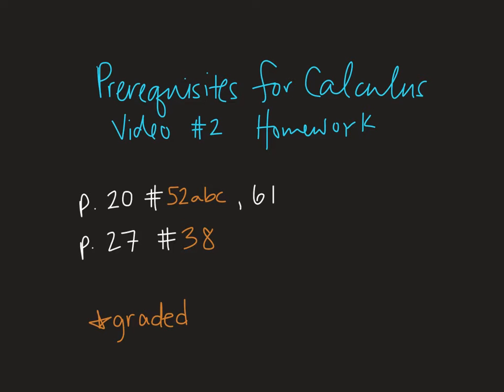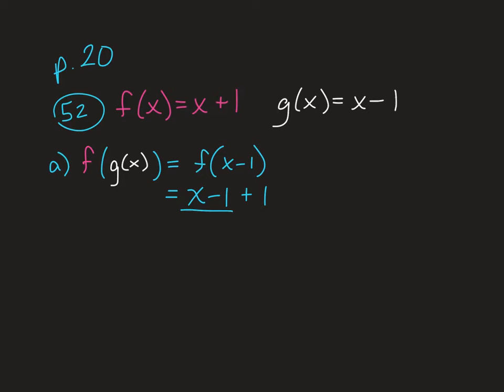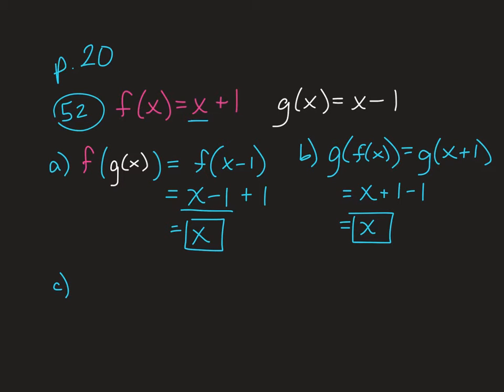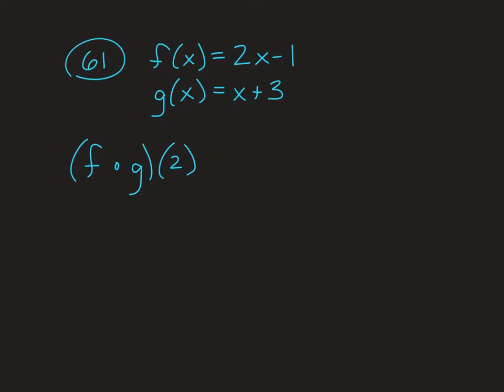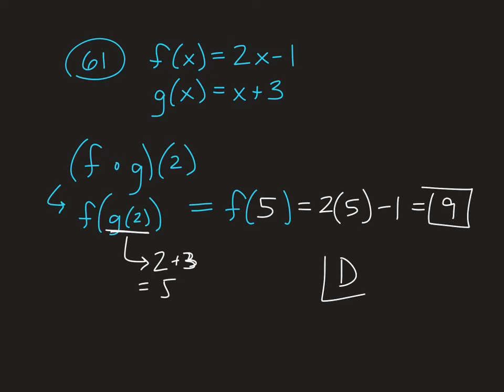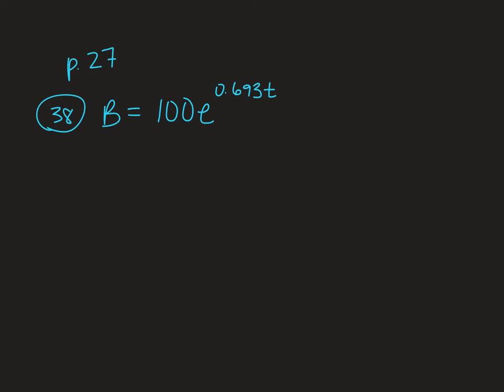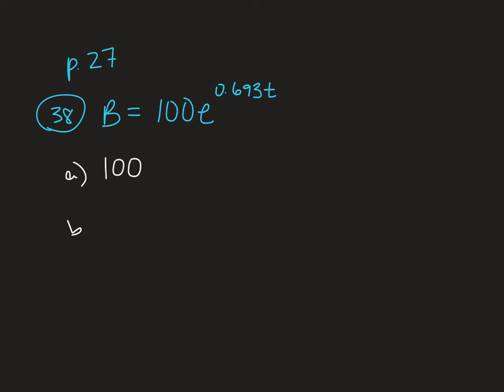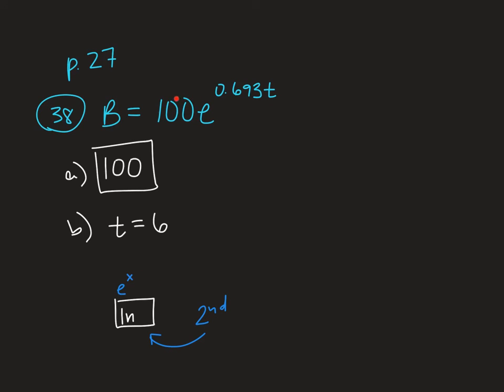Prerequisites for Calculus Video #2 HOMEWORK SOLUTIONS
Please self-check